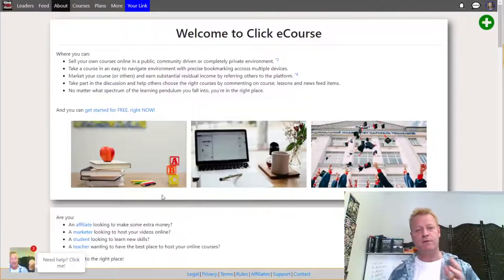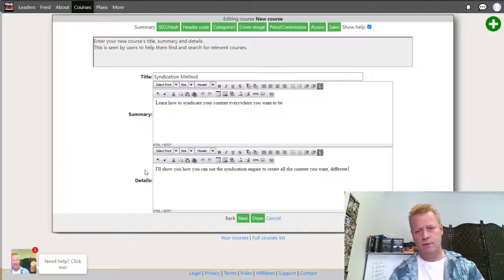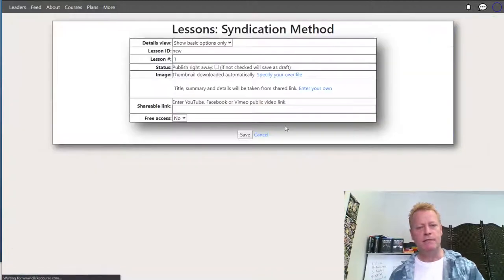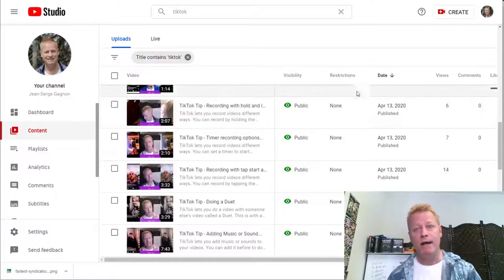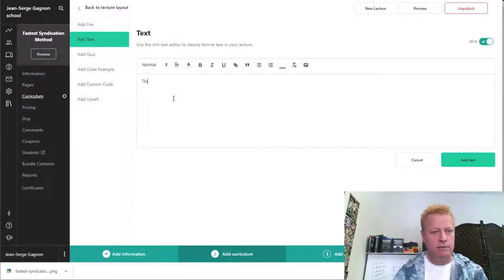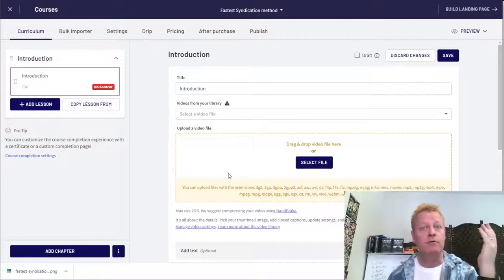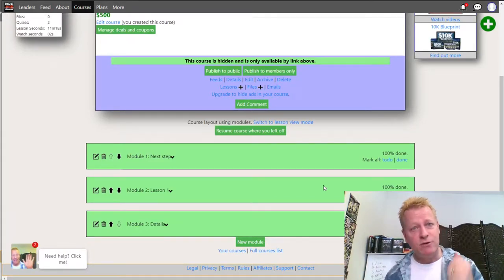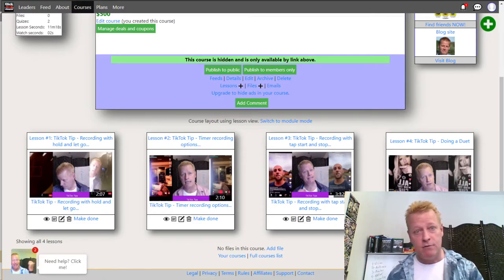Course Income Secrets - #335 How to easily create video course using Click eCourse platform?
How to easily create video course using Click eCourse platform?

Two days ago, I posted the top 5 reasons to use Click eCourse to host your courses.

This is the 2nd reason why you’d want to use Click eCourse platform to host your course.

We’ll talk about how easy it is to create a video course.

Now, don’t get me wrong, there are lots of other online course and much more complex courses than simple video courses, but this is what we will show you how to do here.

What do I mean by a video course?

First, let’s clarify what I mean by a video course.

In it’s simplest form, it’s a video that teaches something.

It could be a 2 hour or 20 hour video that you just watch and follow along.

In the context of this post though, I’ll use the example of a course that is comprised of 4-10 shorter videos.

Perhaps 5-20 minutes videos

How to create a video course on Click eCourse

It’s really super simple to create a video course on Click eCourse.

All you need to do is the following:

1- Record the video, split it up and...